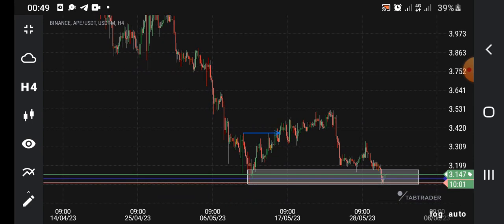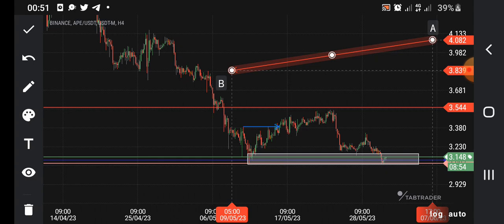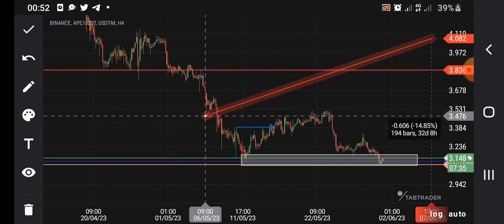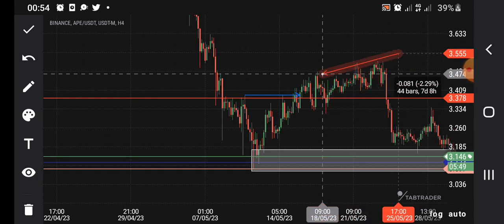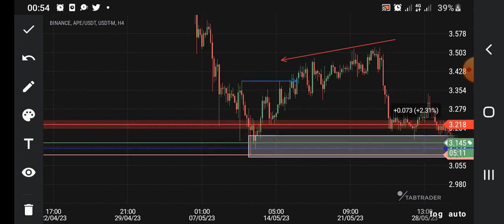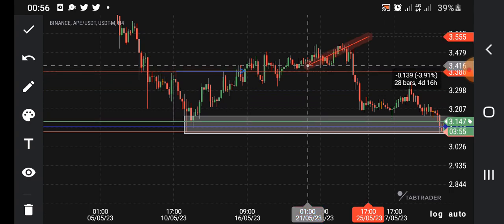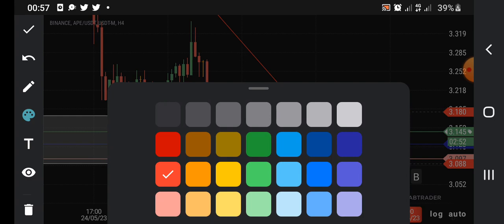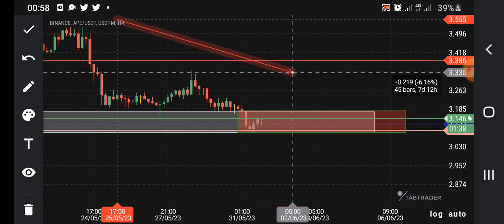4H Best Top Down Strategy REVEALED - WATCH BEFORE YOUR NEXT TRADE